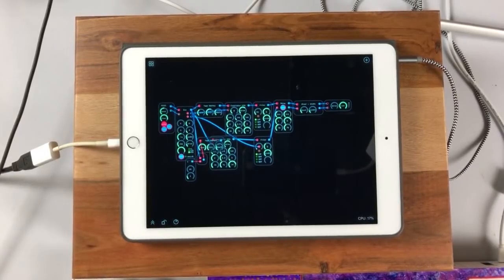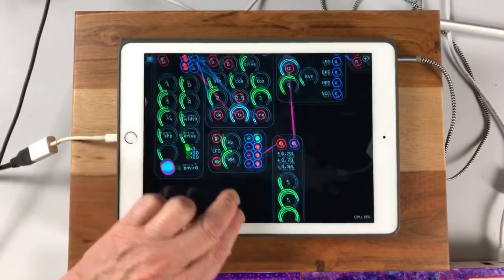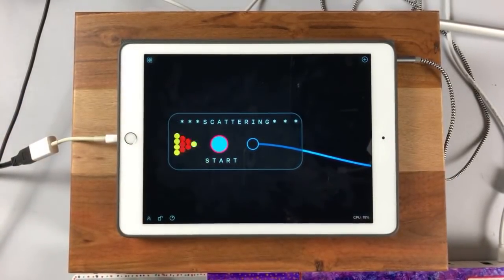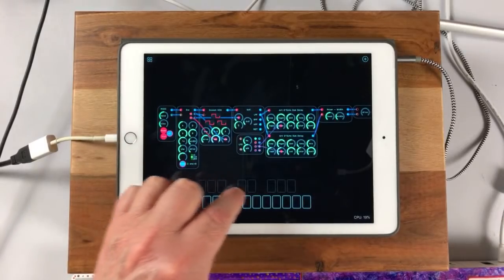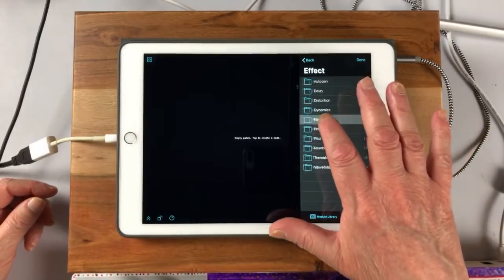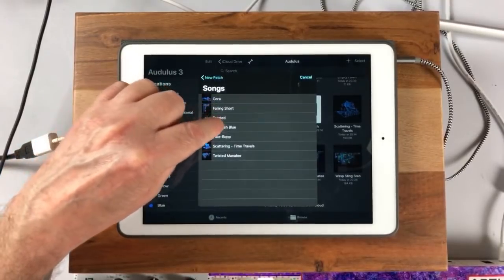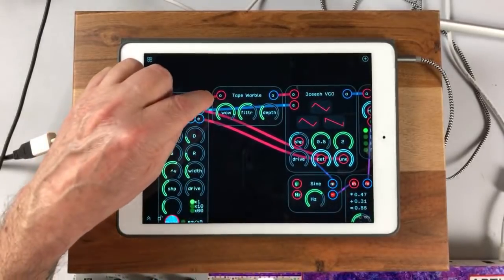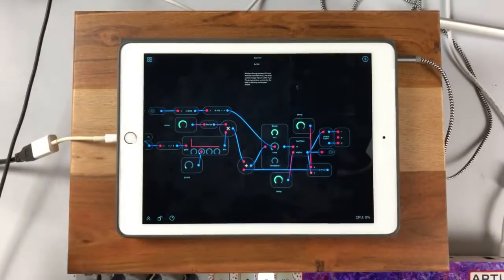Let’s Play With AUDULUS 3 - This is NOT a Tutorial, It’s a Celebration of Genius - iPad Demo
You can get Audulas 3 here at the App Store